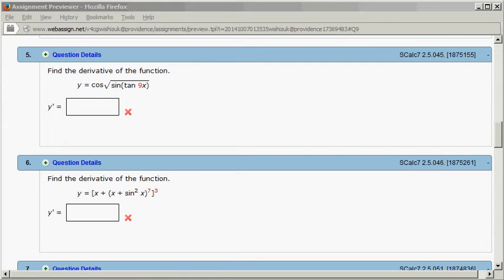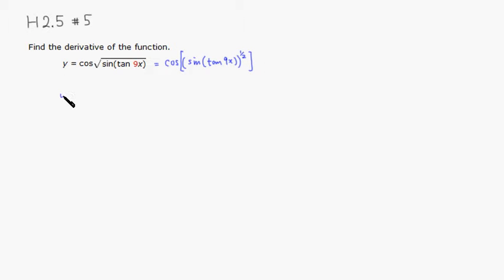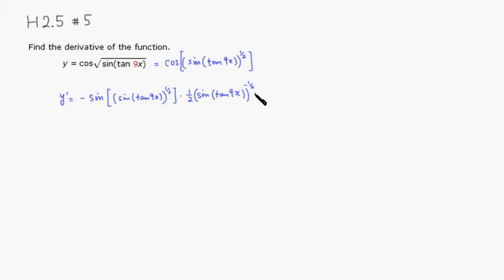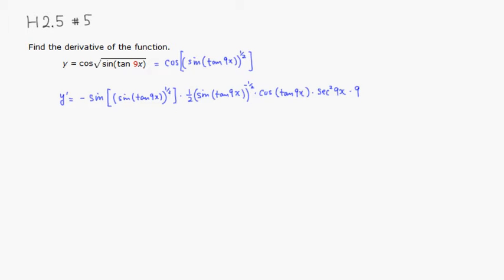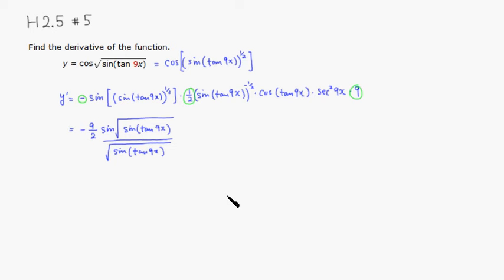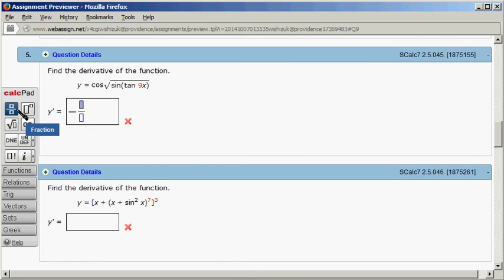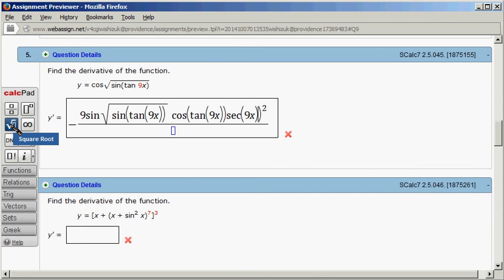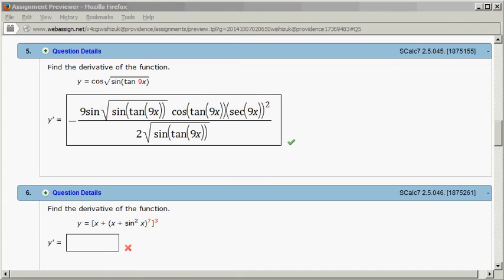MTH 131 H2.5 #5 (Fall 2014)